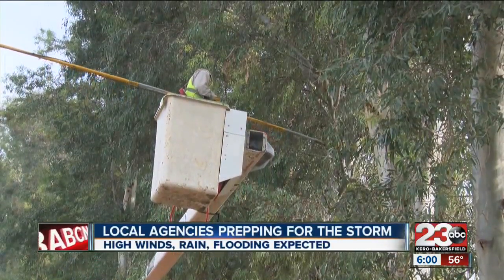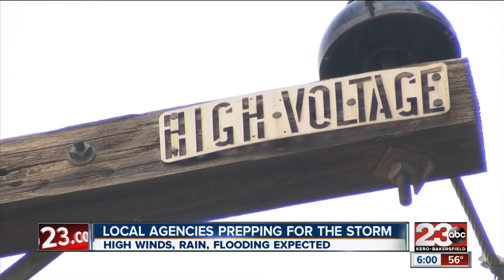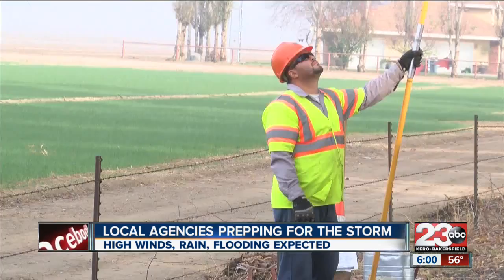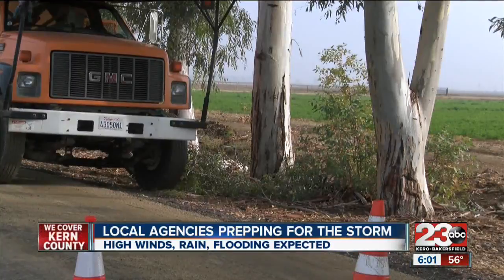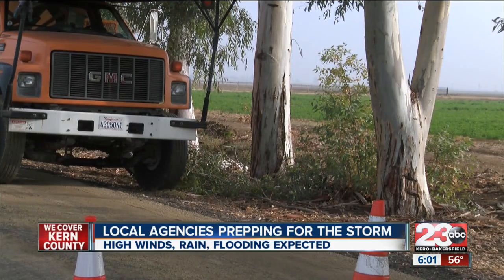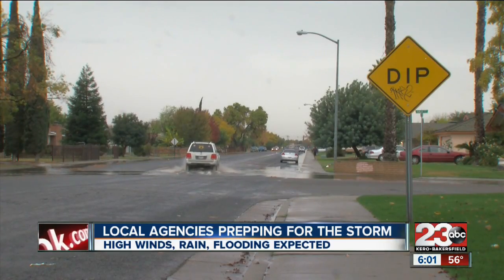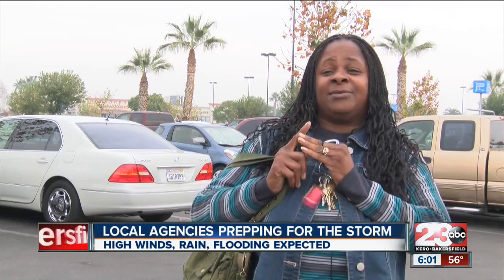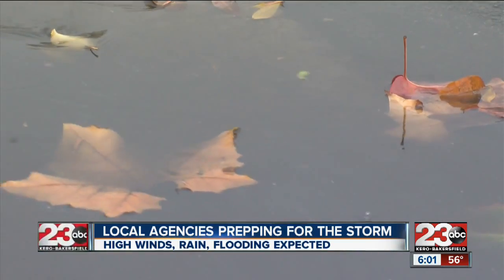Storm Weather: PG&E, California Highway Patrol, and Communities prepare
23ABC's Lia Steinberg spoke with local agencies on what they're doing to keep our roads and homes safe before the storm hits.

Pacific Gas and Electric (PG&E) workers are checking power lines in advance of the predicted severe weather headed for California.

California Highway Patrol warns drivers of the dangers of flooding and landslides from the storm.

Communities are gathering emergency supplies.